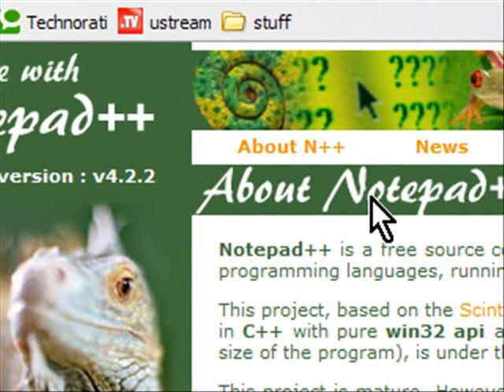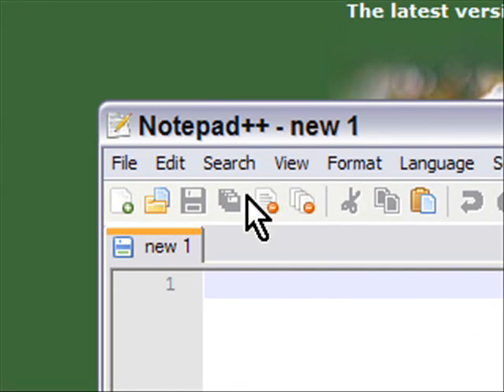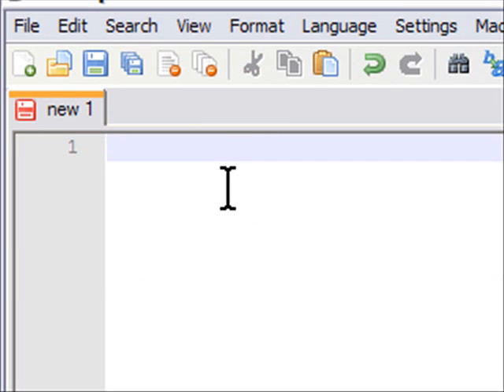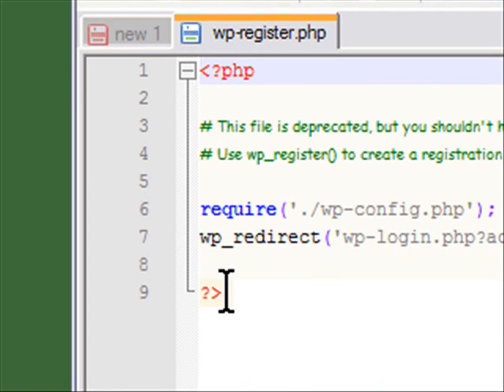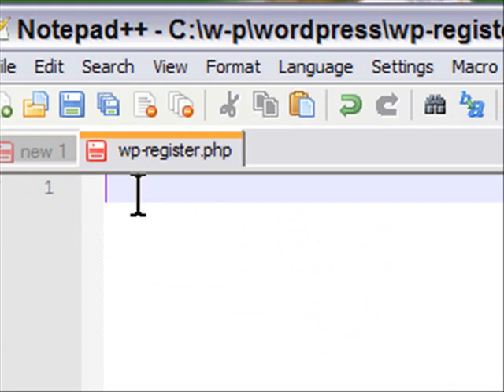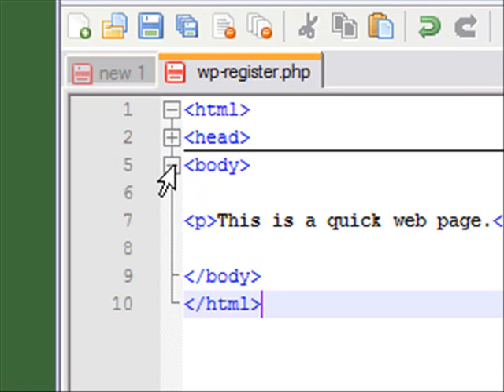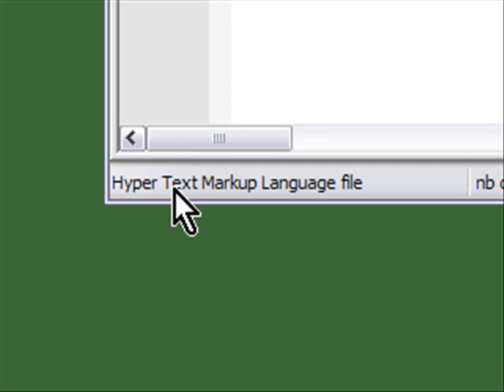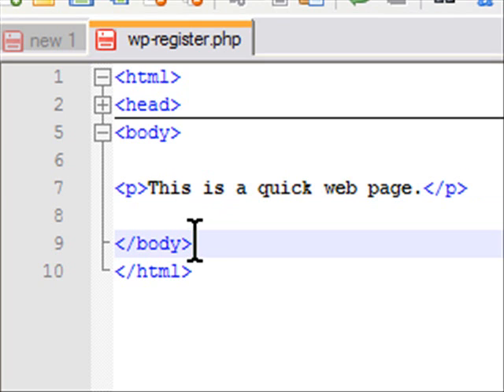Powerful Text Editing - Notepad ++